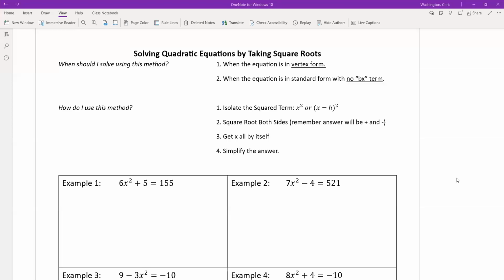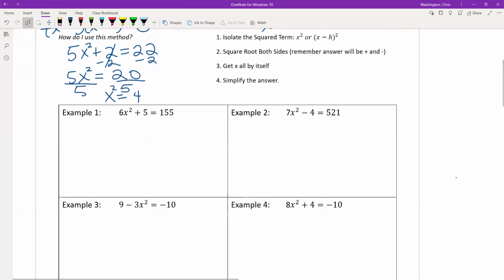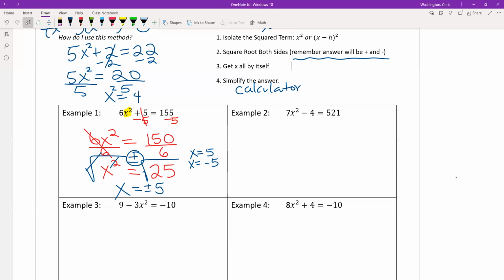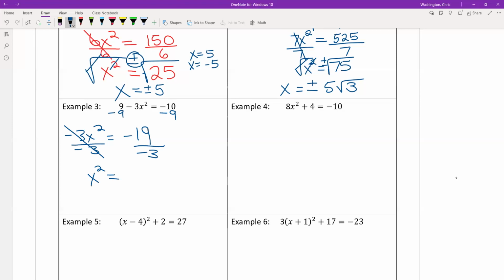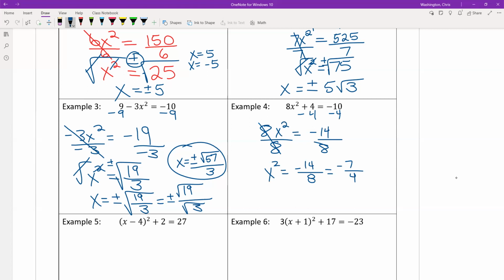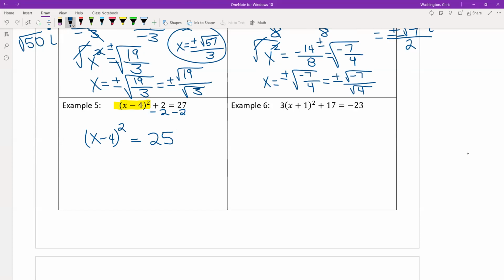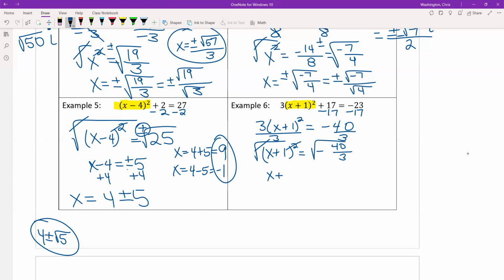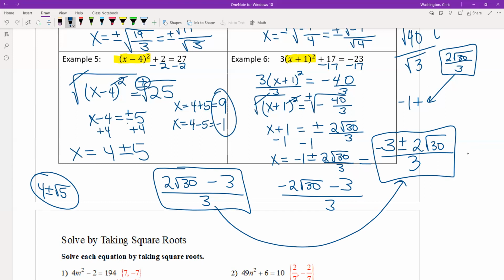Solve by Taking Square Roots